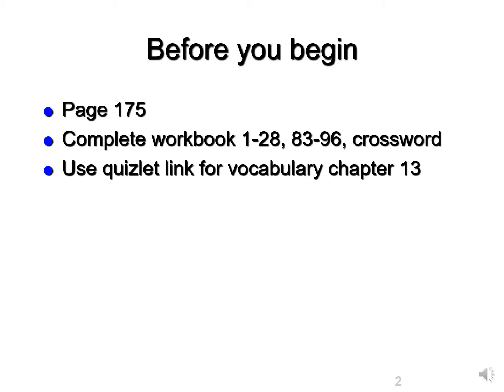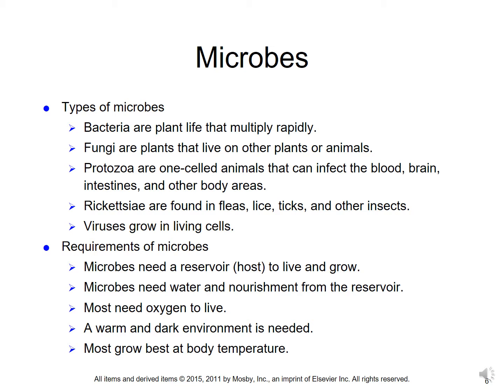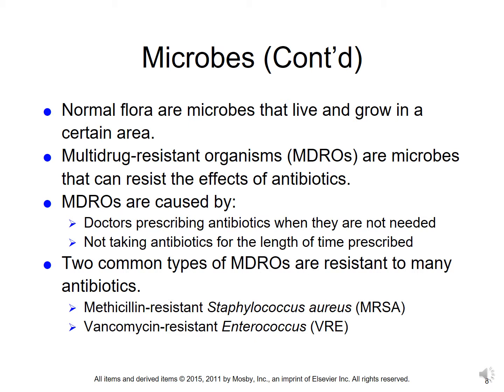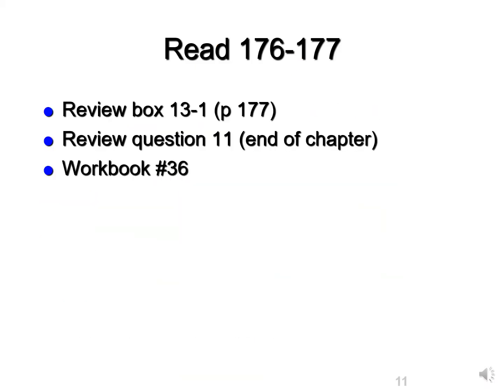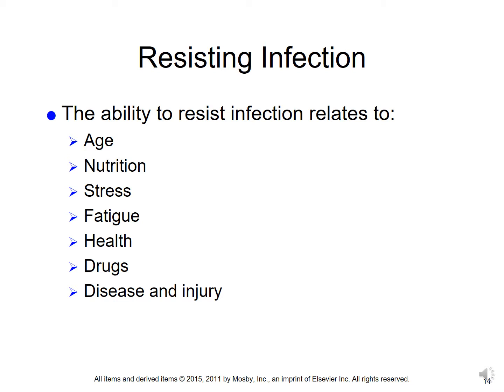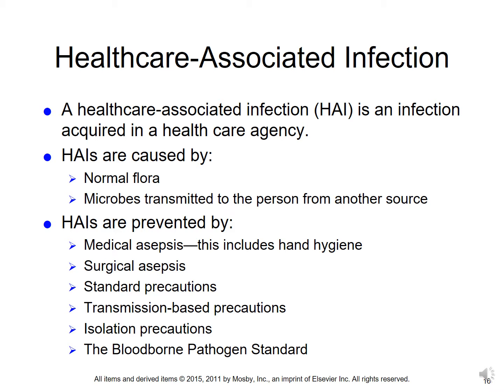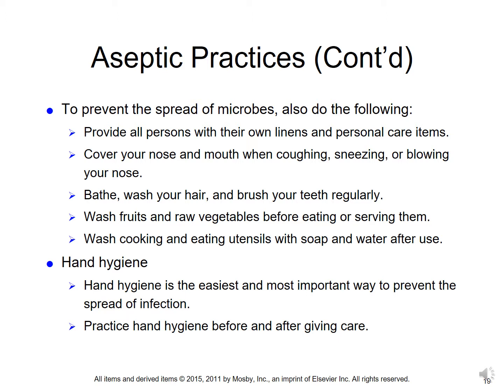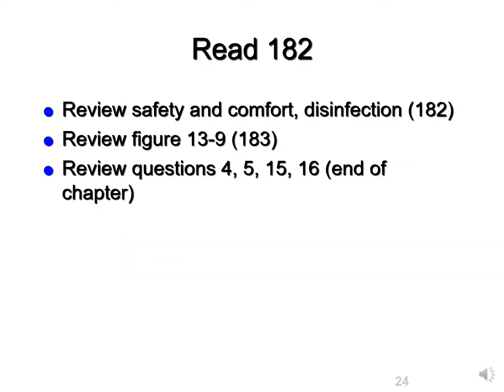chapter 13 infection control part 1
nursing assistant